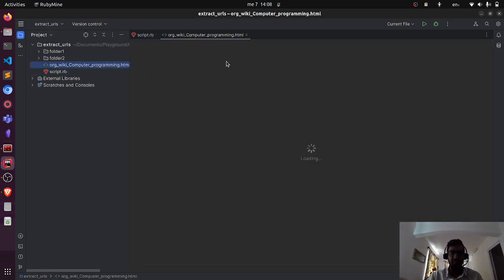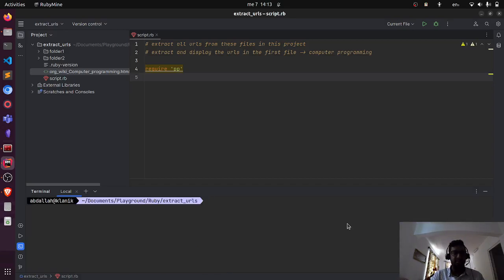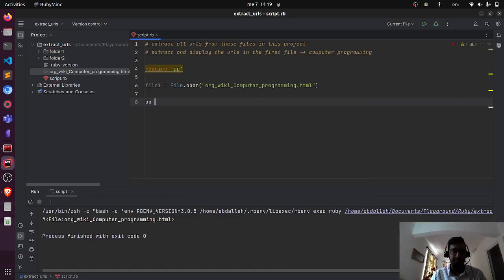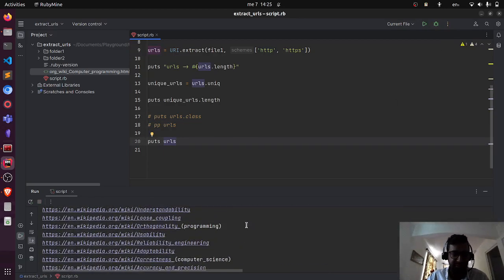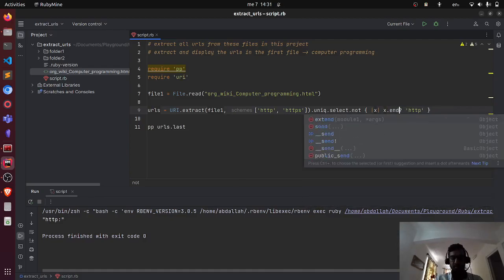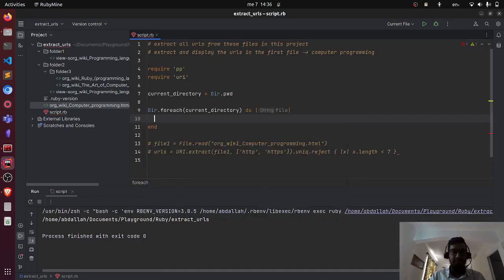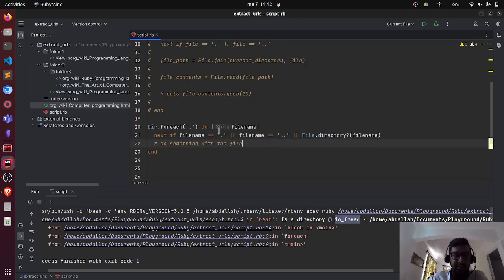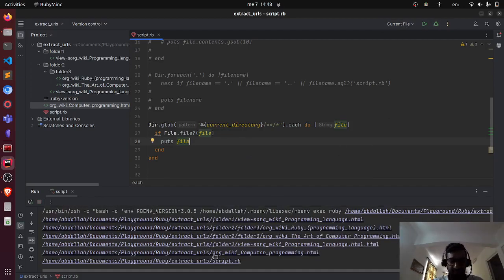How to extract URLs in all the files in a directory using Ruby (Part 1)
In this video, I explain how to extract URLs in a project using Ruby as a scripting language.

In the first part, we iterate through all the files in a directory and read the contents.

For the next part, we're going to actually extract all the URLs and store them in a file.